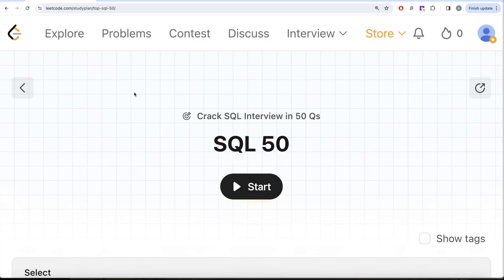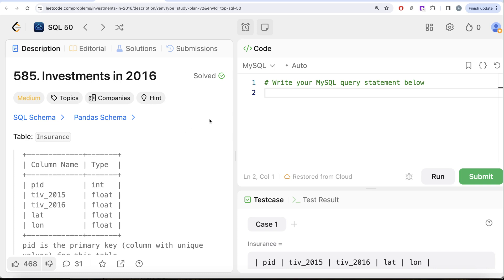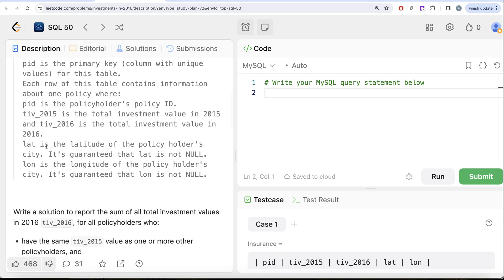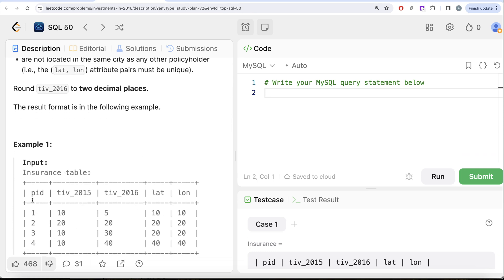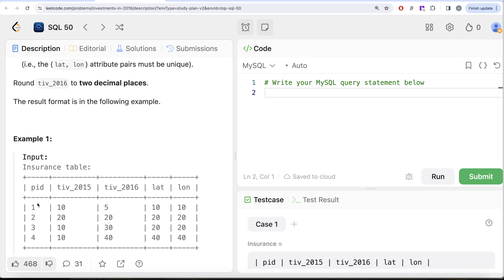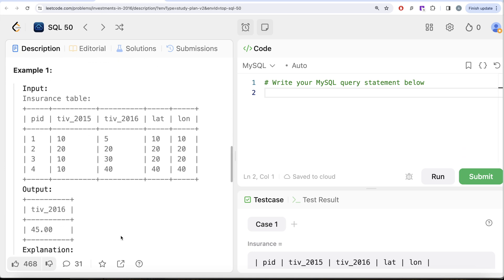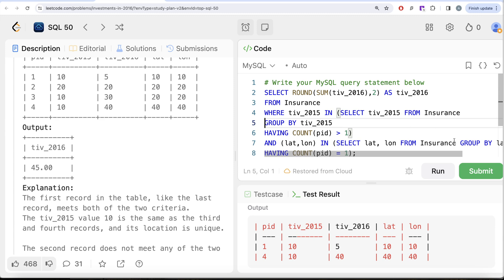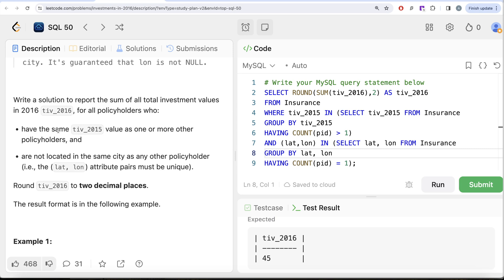Learn Complete SQL Concepts Asked in Job Interviews - 50 Questions FULLY SOLVED - Leetcode 585